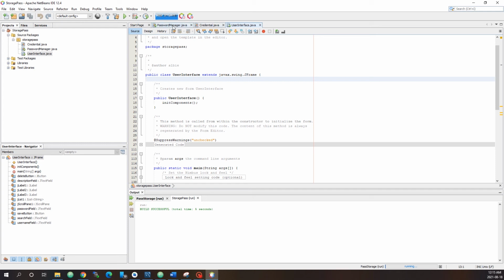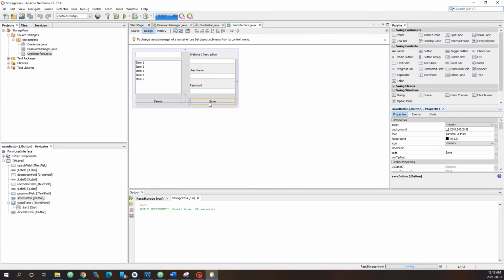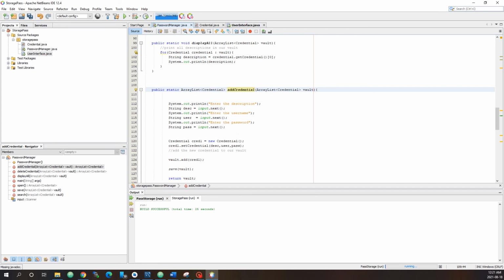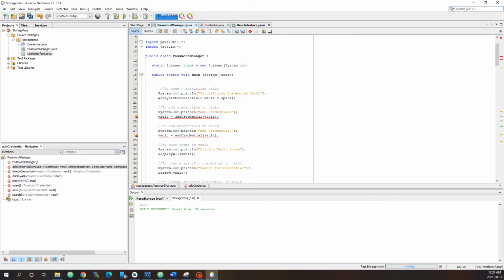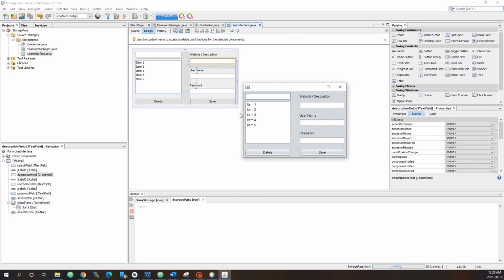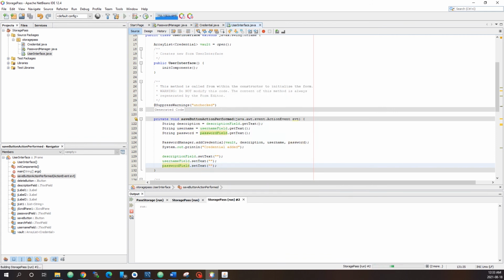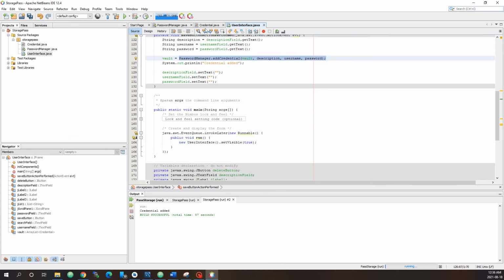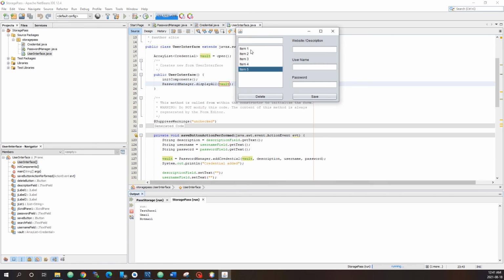Password Manager 2 : Create